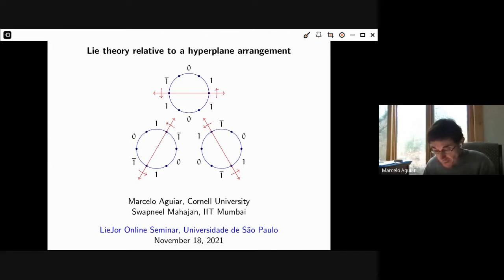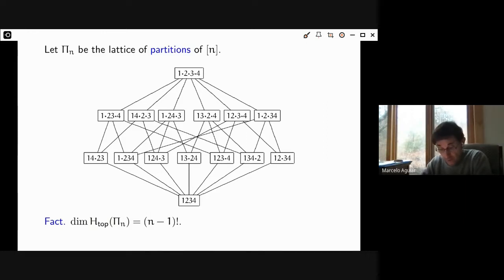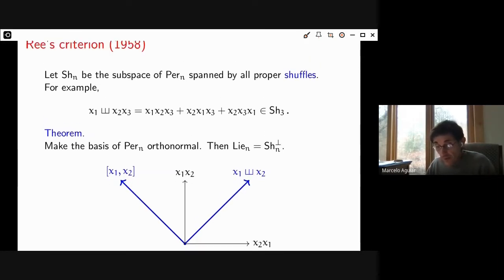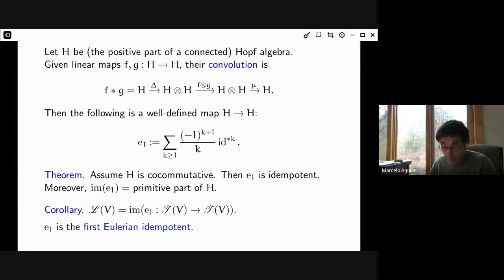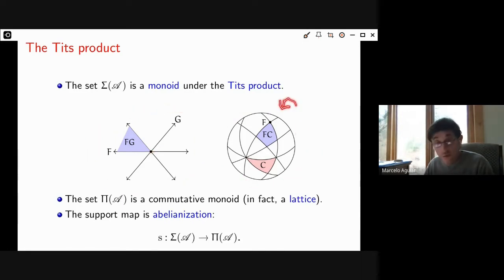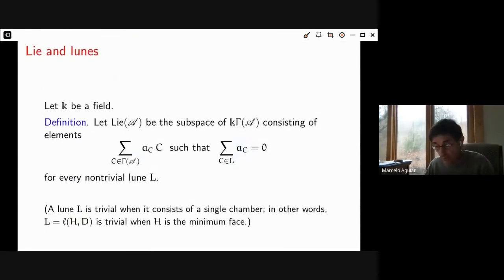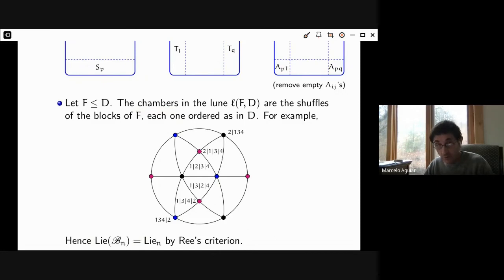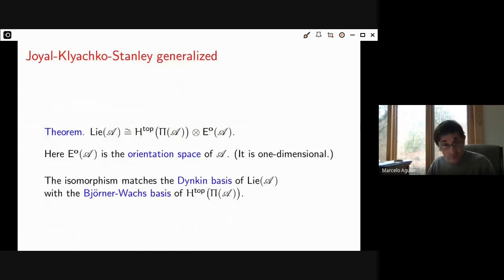83. Marcelo Aguiar: Lie theory relative to a hyperplane arrangement - 02-Dec-2021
Marcelo Aguiar (Cornell University, USA)
Lie theory relative to a hyperplane arrangement
02-Dec-2021
LieJor Online Algebra Seminar

Abstract:
A result due to Joyal, Klyachko, and Stanley relates free Lie algebras to partition lattices. We will discuss the precise relationship and interpret the result in terms of the braid hyperplane arrangement. We will then extend this result to arbitrary (finite, real, and central) hyperplane arrangements, and do the same with several additional aspects of classical Hopf-Lie theory. The Tits monoid of an arrangement, and the notion of lune, play central roles in the discussion. This is joint work with Swapneel Mahajan.